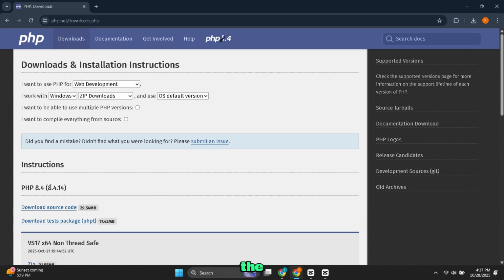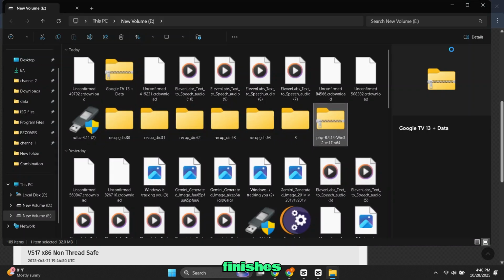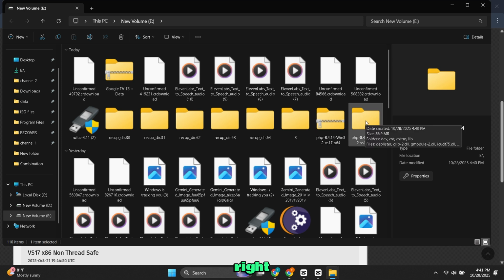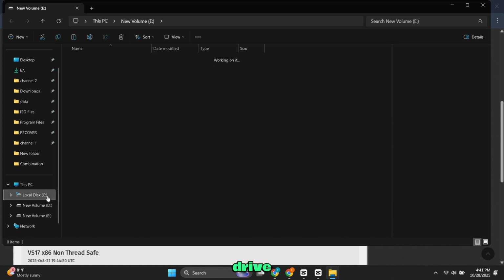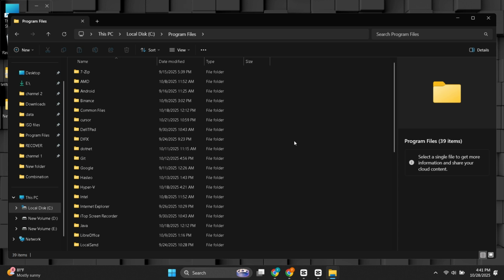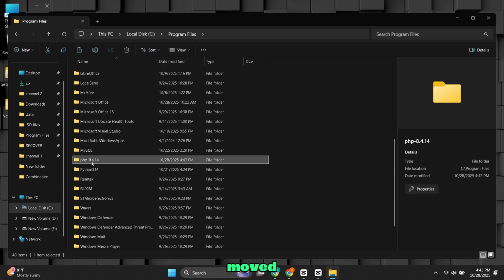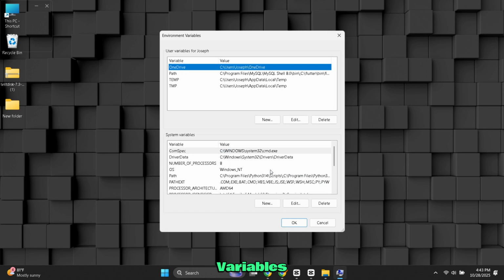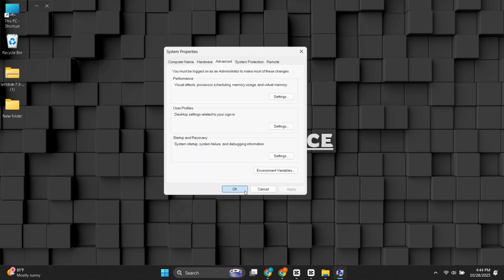How to install PHP 8.4.14 on Windows 11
In this video, I walk you through the steps to install PHP 8.4.14 on Windows 11. You will learn where to download the correct build, how to extract the files, and how to set the system path so Windows can run PHP from the command line. I also show you how to check your version and run a quick test script to make sure everything is working.

This is a simple guide and you do not need any previous experience. If you follow along, you will have PHP running in just a few minutes.

What you will learn:
• Downloading PHP 8.4.14
• Extracting and placing files in the right folder
• Adding PHP to the system PATH

Why install PHP?
• Build and test web applications
• Learn server-side programming
• Create dynamic sites on your local machine